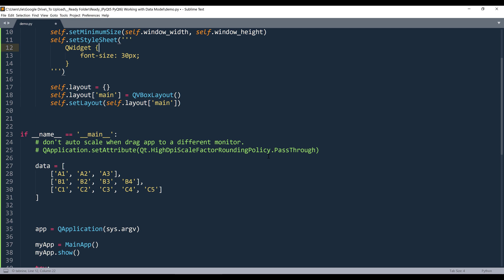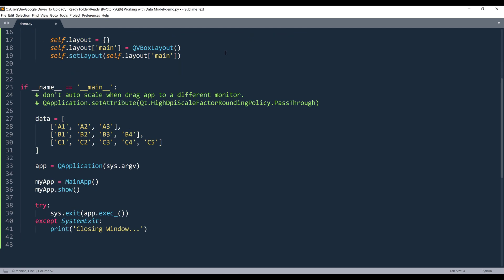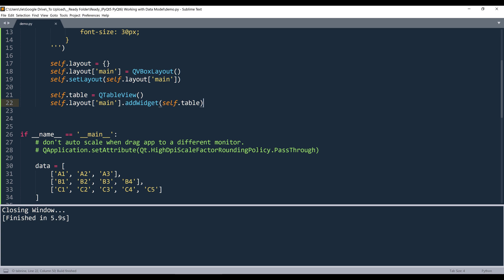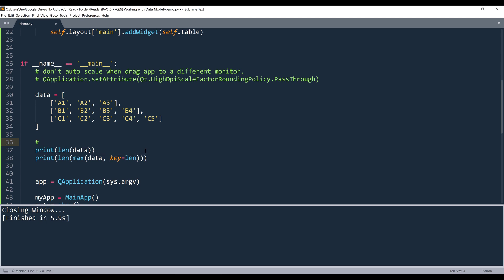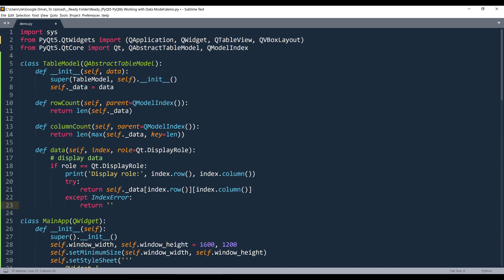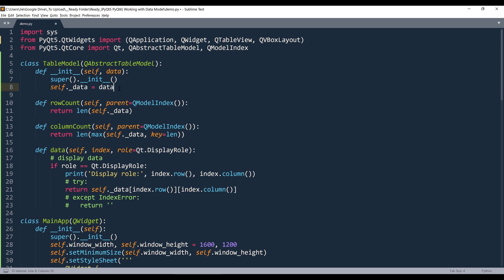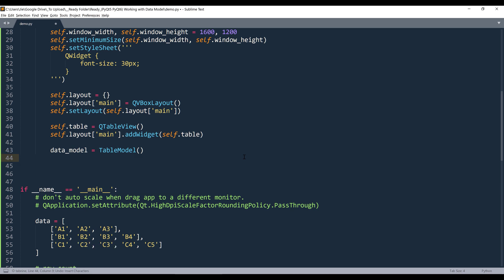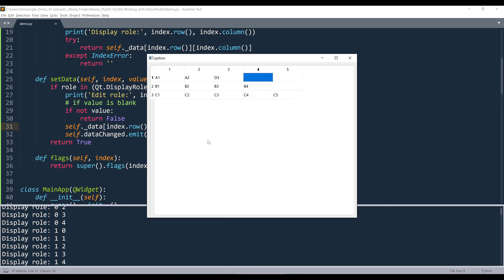Working With Data Model Using QAbstractTableModel In PyQt5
If you want to build a commercial application using PyQt, then knowing how to work with PyQt data model libraries is a must. In this PyQt5 tutorial, I will go over the basics on how to manage a data model using QAbstractTableModel.